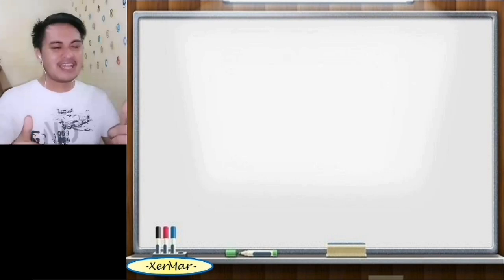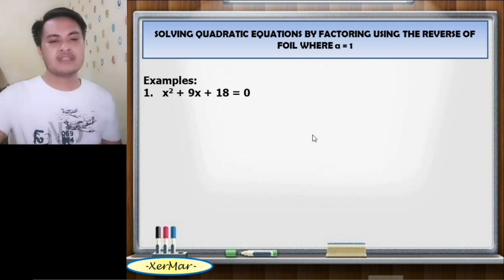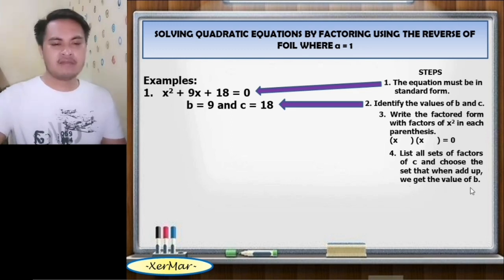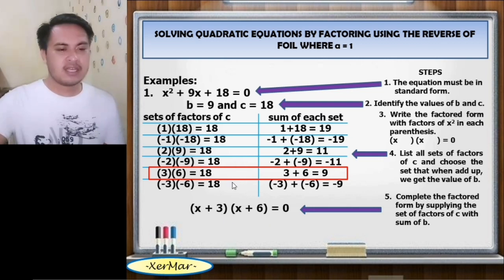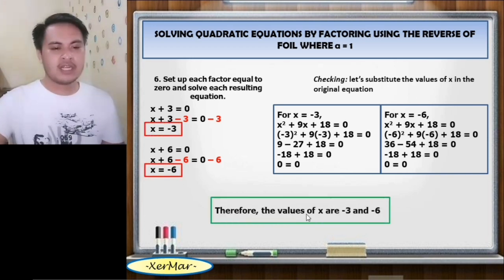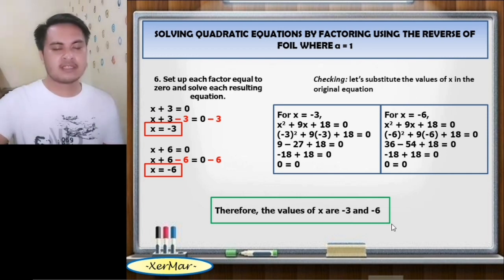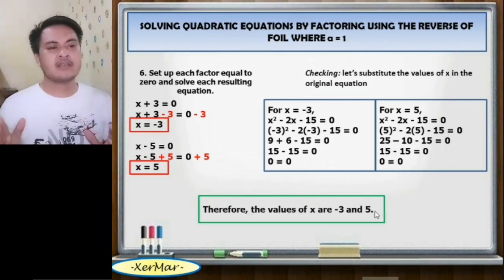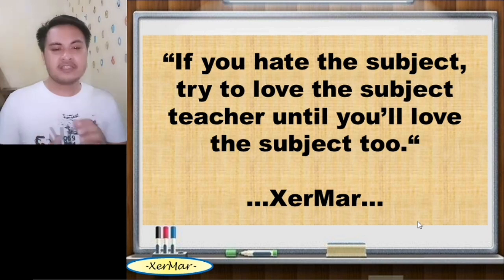Solving Quadratic Equations by Factoring Reverse of FOIL Method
This Video teaches you on how to solve quadratic equations by factoring using the reverse of FOIL method.
reverse of foil
quadratic equations